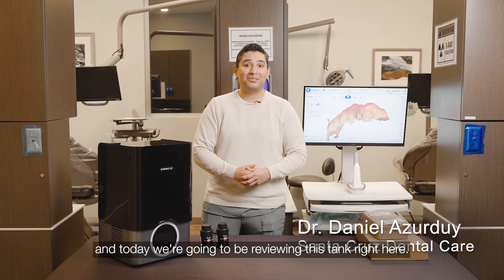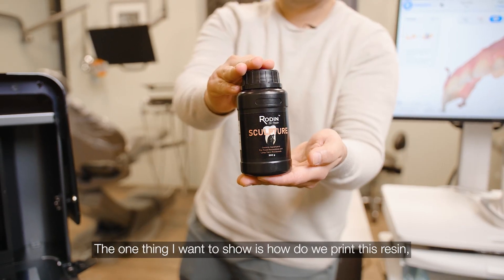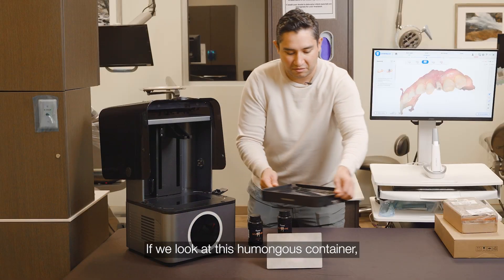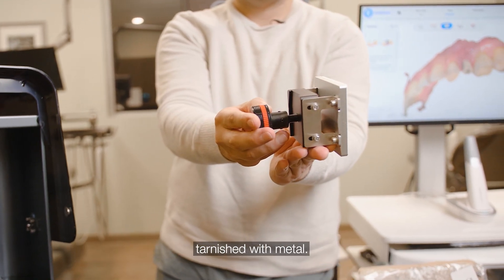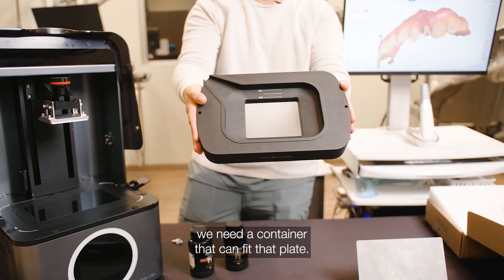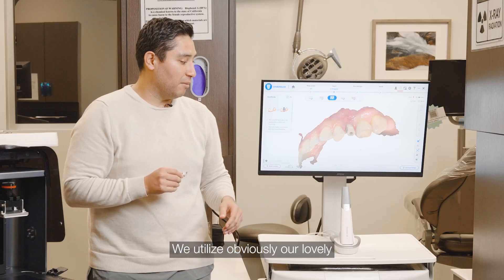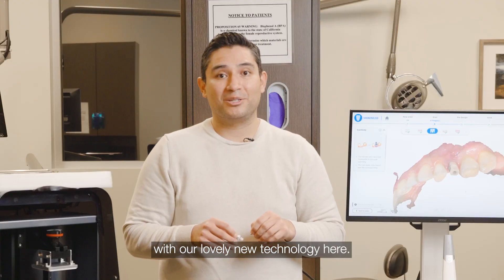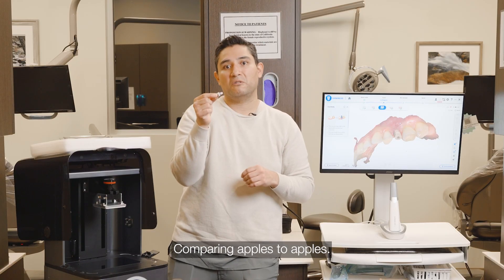Utilizing the NEW Micro resin plate and tray in the AccuFab-L4D with Dr. Daniel Azurduy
We are pleased to have Dr. Daniel Azurduy of Live Implant Training give a brief overview of using the new small ceramic resin plate and tray for the AccuFab-L4D dental resin 3D printer. In his demonstration, Dr. Azurduy uses Rodin™ Sculpture, which is the perfect example for the new small sized ceramic plate and tray as well as showing us that the AccuFab-L4D is an open system to a vast amount of resin partners.

AccuFab-L4D is the latest addition to the SHINING 3D family digital solutions. It is a large-format dental 3D printer developed completely in-house by SHINING 3D to make 3D printing experience more accessible with its features like light-weight, large print size and user-friendly operation.